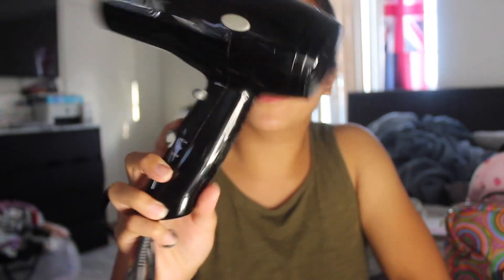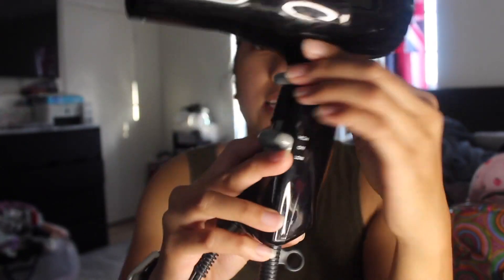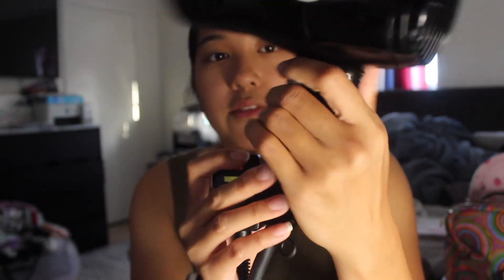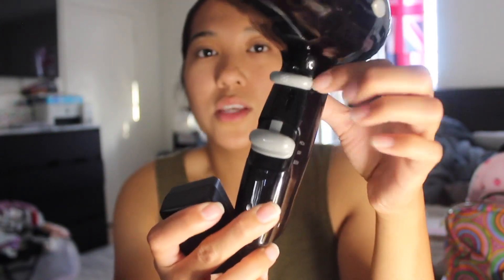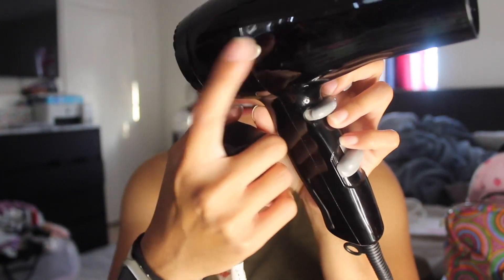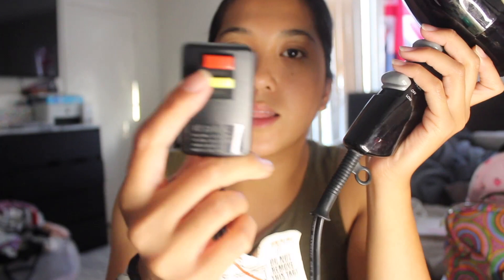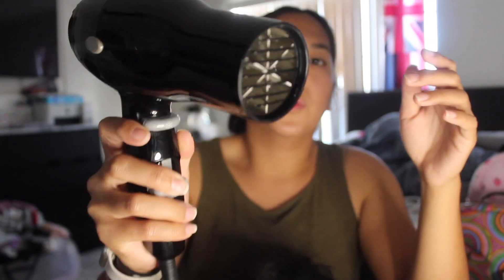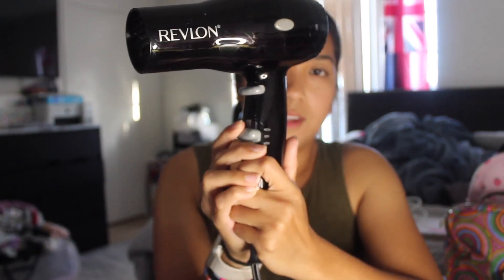Revlon Compact Hair Dryer, 1875W Lightweight Design, Perfect for Travel Review